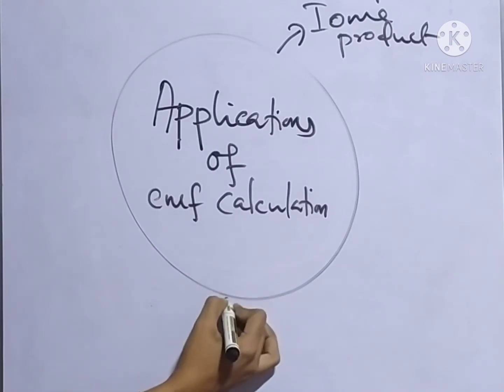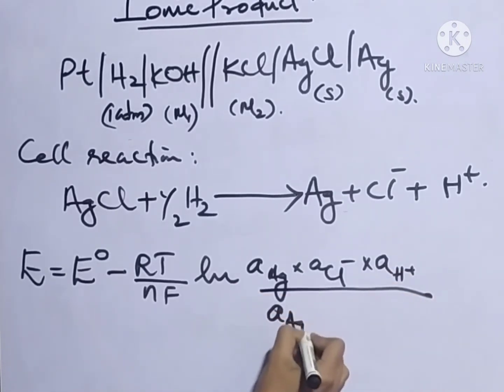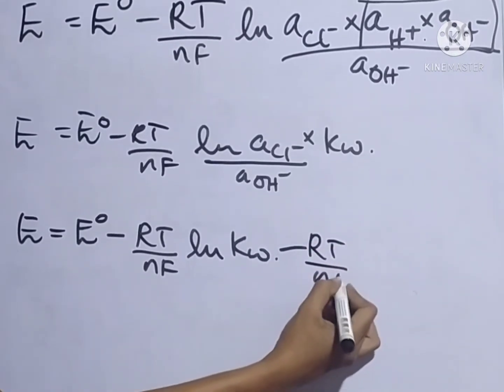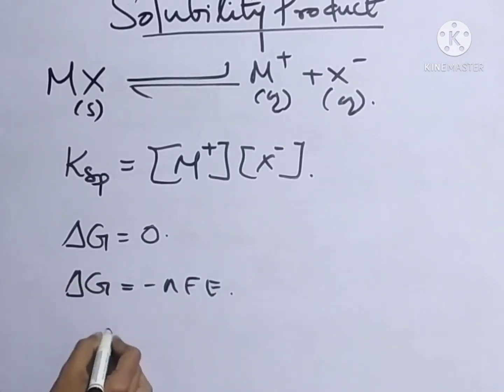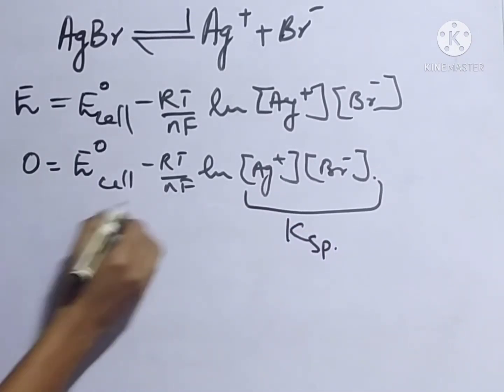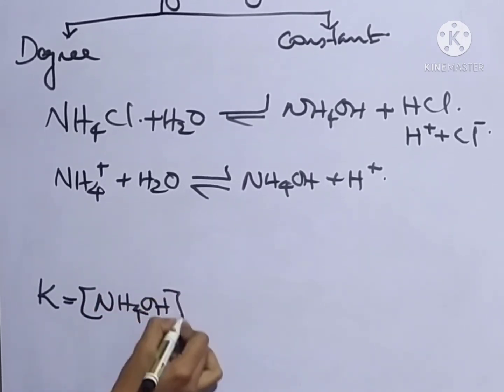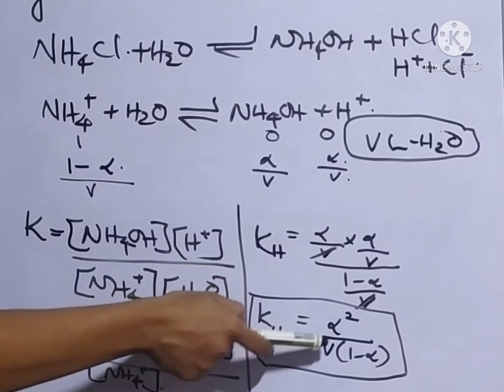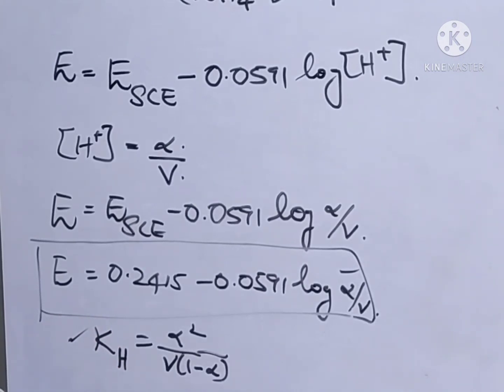Applications of emf calculation/ionic product/solubility product calculation